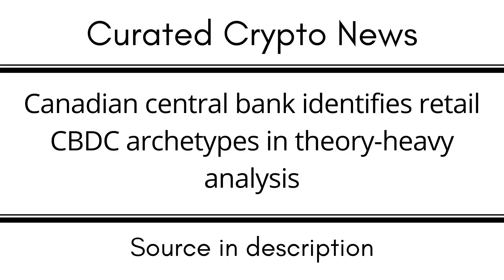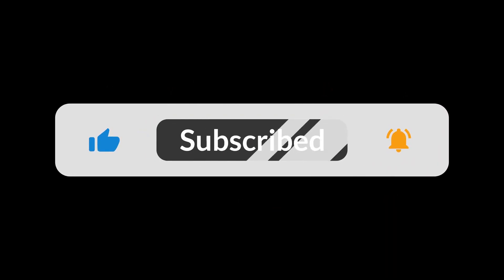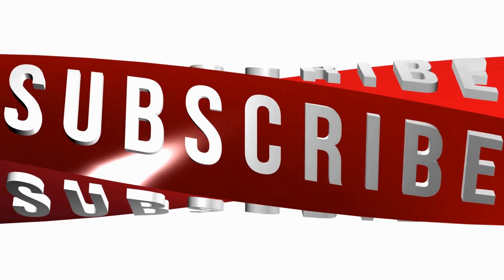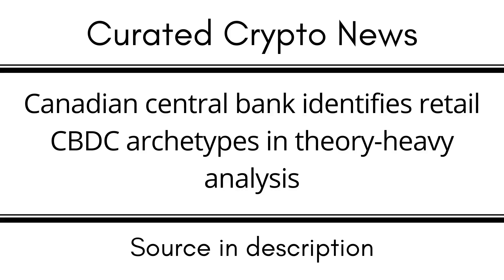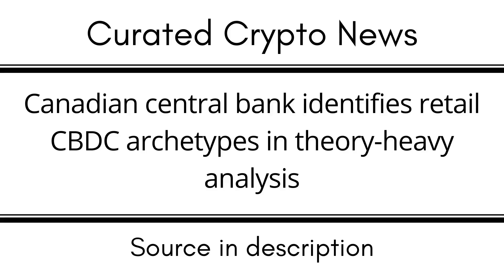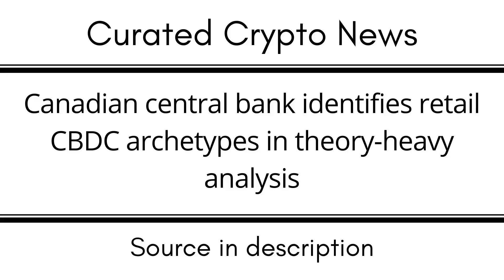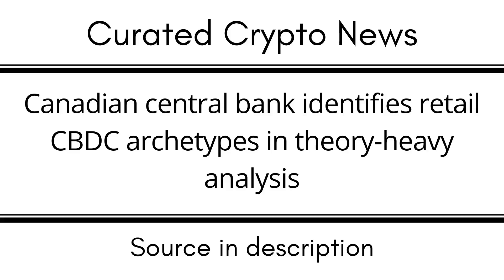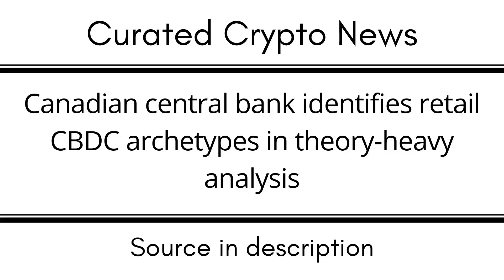Canadian central bank identifies retail CBDC archetypes in theory heavy analysis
⚡ Curated Crypto Currency News ⚡

Crypto Speaks To Me does not claim that curated content will be read with 100% accuracy.

EGLD: erd1uyzseaz3ne3eaf6r0j0p9nlrsyagfey4qnqv2j66pv3daggwj6sseu938d

DOT: 13MVMUApCciYR5HViE9wBHjc1wpmZpVbg1y8wDPuj6eN2JPD

BTC: 1KMoYwF9wU3FJ8h3TUWidTrAfav6ksCQyA

SOL: ACzxgHAhjzuwqee2anJQHzPx4iSm9GXrWNgbPTNpveQD

SHIB, MATIC, ETH, BNB, TITANO: 0x09741affb8e857f72e6e1977d1A18f22D0BFB152